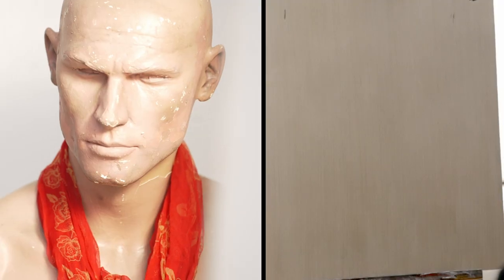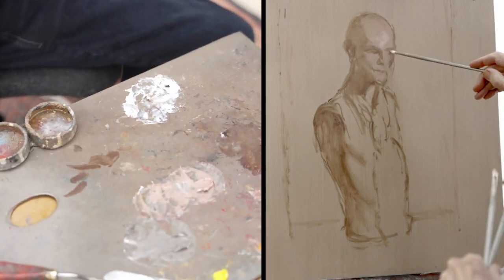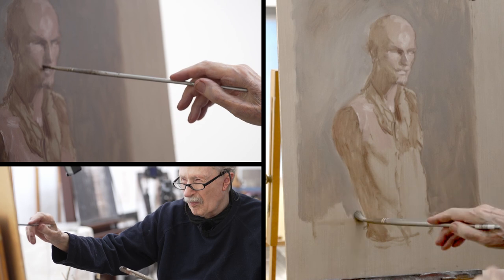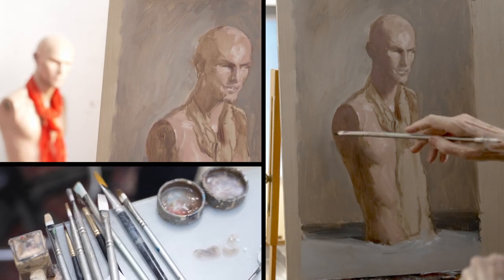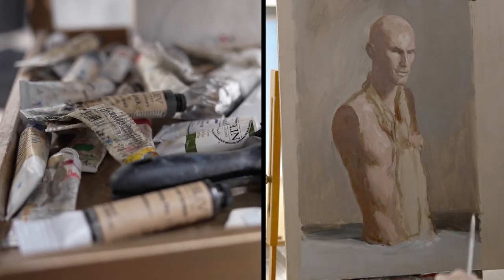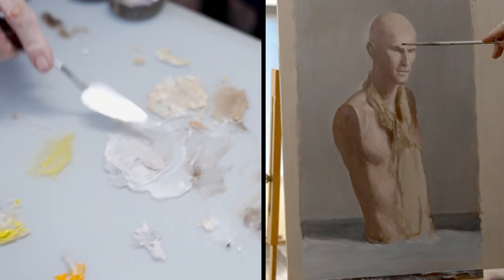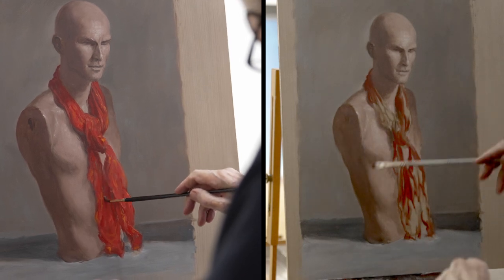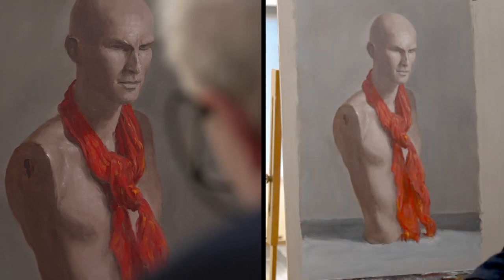Harry Holland Still life sketch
A short film by Simon Regan

Harry Holland reveals the still-life painting process with his resident
still life model.

for commissions and original works.